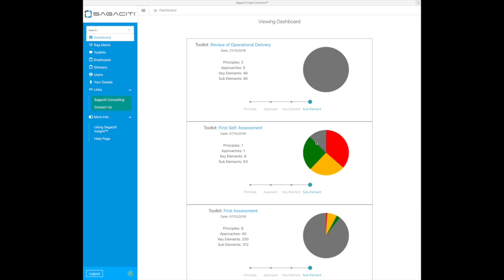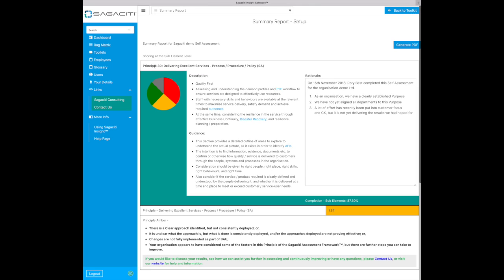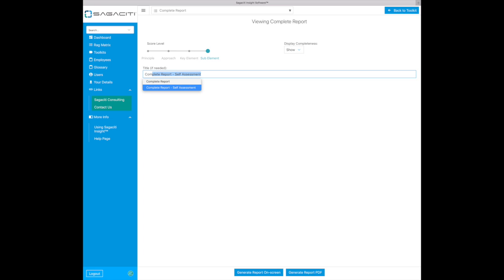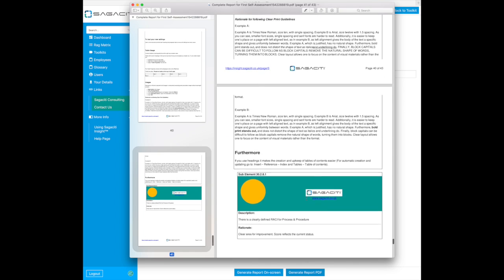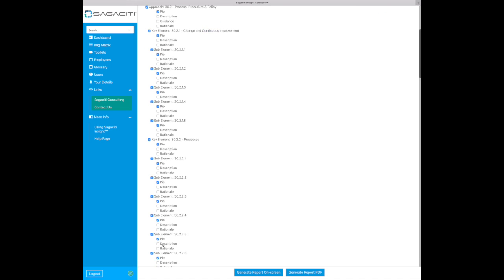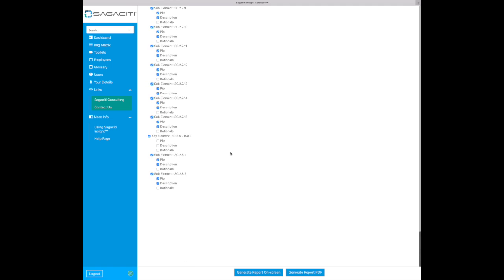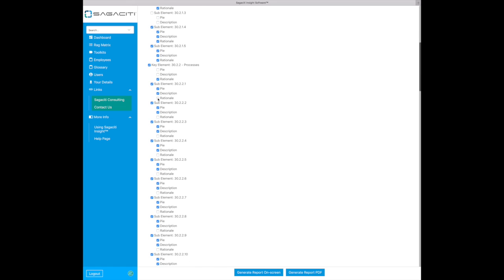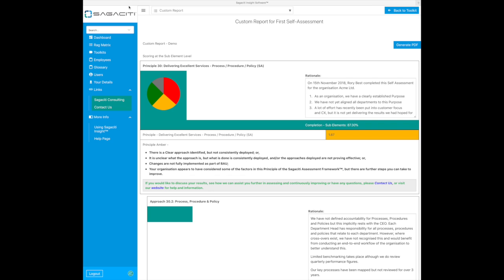11_How-To: Create Reports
Sagaciti Insight Software – How-To - Explains how to create reports within the Sagaciti Insight Software™